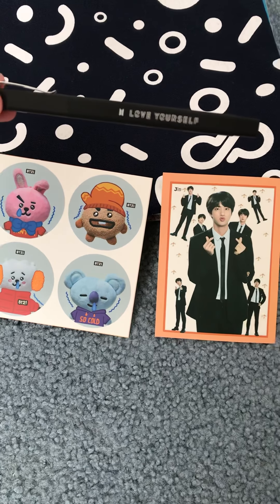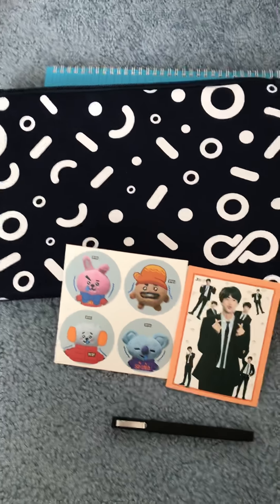Unboxing: Infinite Seasons Greetings 2019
Happy New Year! First video of the new year! :D Hope everyone had an awesome Xmas and New Year!

Got this today! I think it was delayed cuz it came out mid-December and mine was shipped on Jan 2nd.

Anyhoo, it comes with: calendar, photo cards, postcards and diary! I forgot to mention that I didn’t get the season greetings poster (i’d figure I save a few bucks lol).

The BTS sticker and pen DOES not come with it. The place I bought it from gave it to me for free.